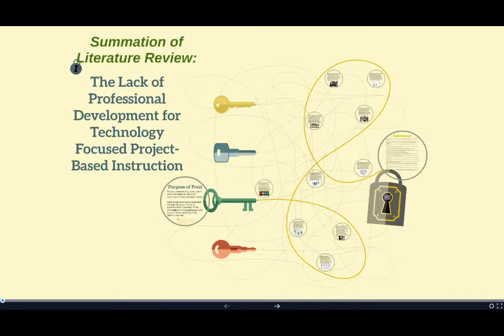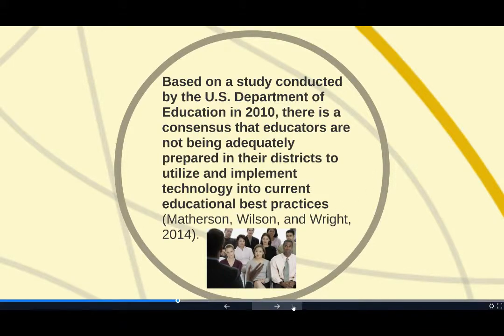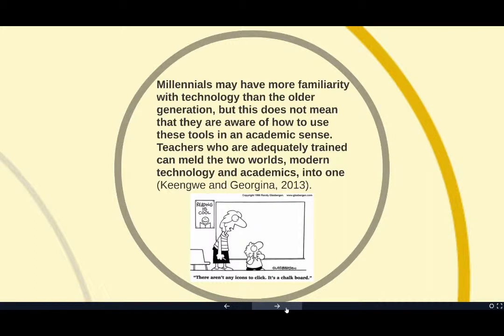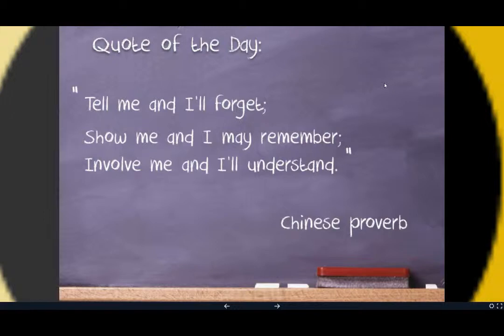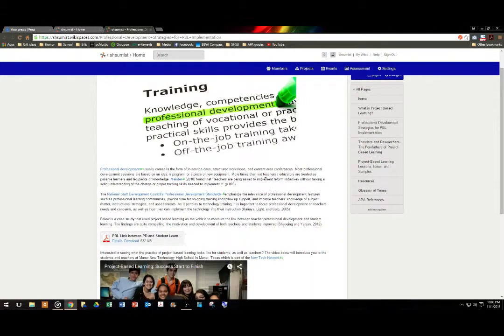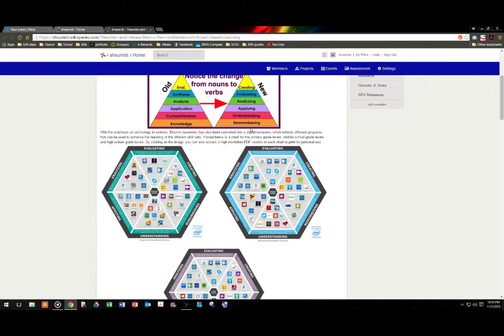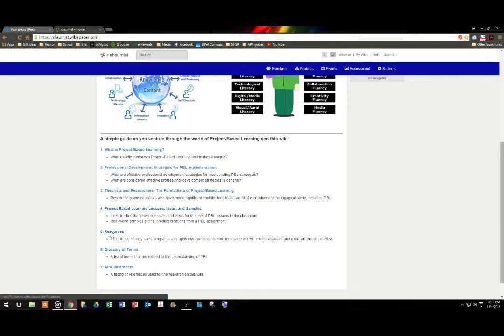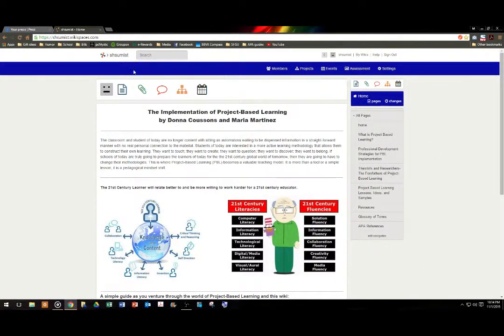Project Based Learning Lit Review Summary and Wiki Walk-through